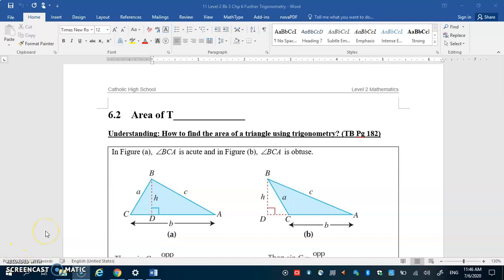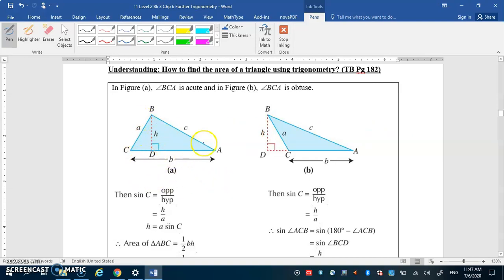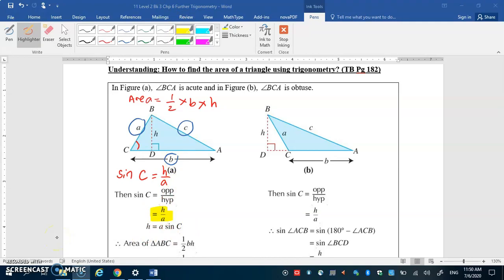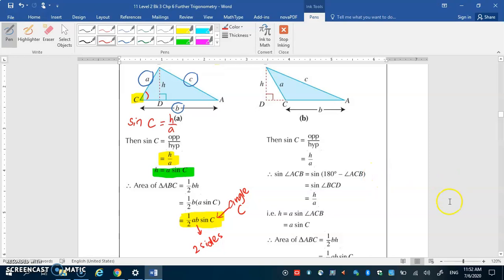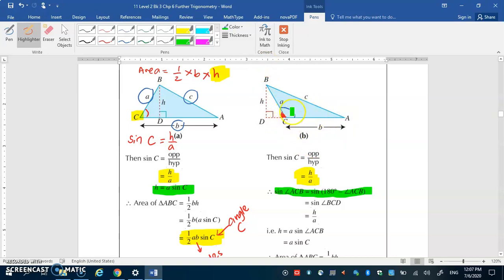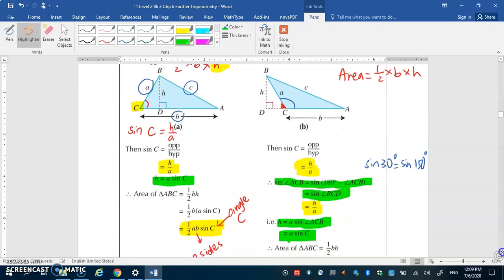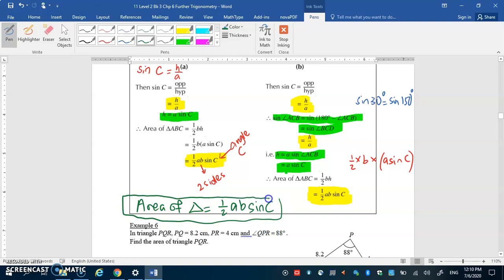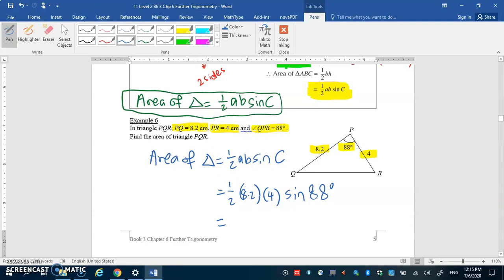2020 Level 2 Notes Number 11: Book 3 Chap 6 Further Trigo: Pg 5 Section 6.2: Area of Triangle